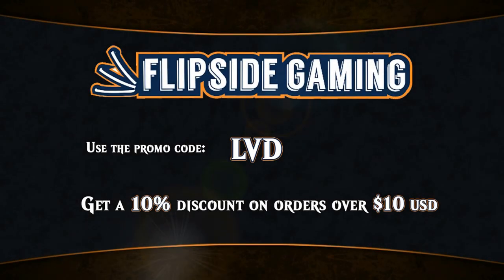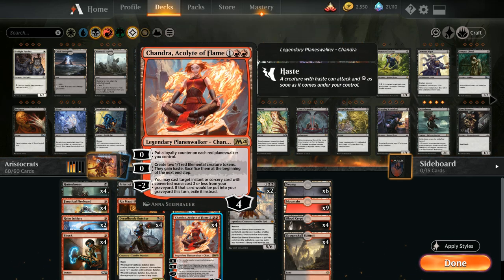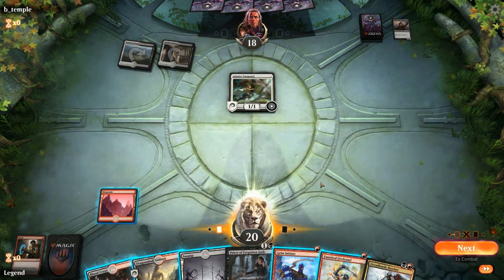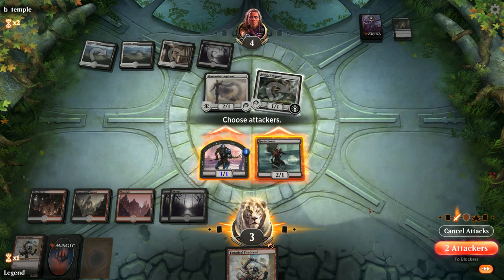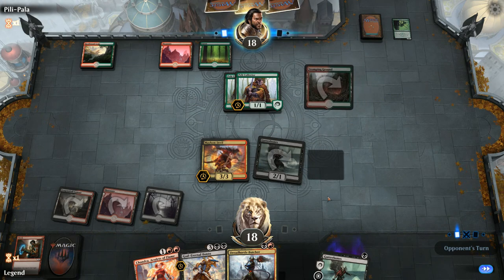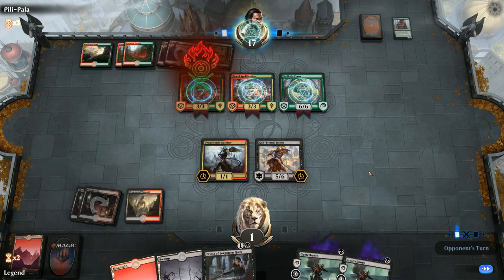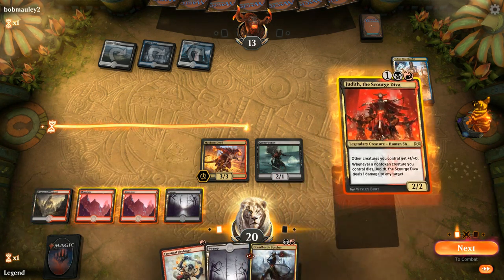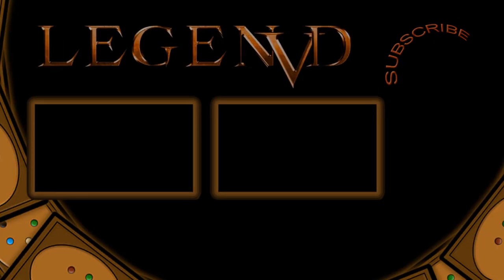MTG Arena - Standard - Rakdos Aristocrats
Magic the Gathering Arena deck tech & gameplay with Red Black Aristocrats in Standard.

Match 1: 07:54
Match 2: 10:23
Match 3: 17:54
Match 4: 20:37
Match 5: 28:47
Match 6: 32:47
Match 7: 34:34
Match 8: 37:58